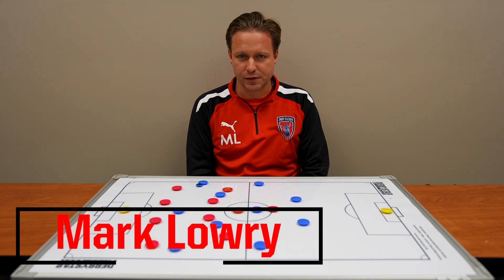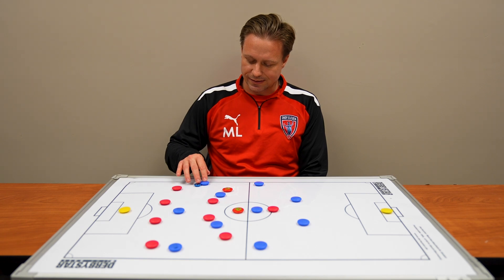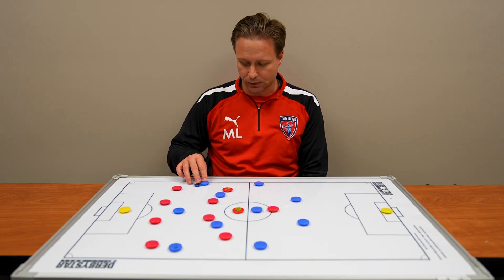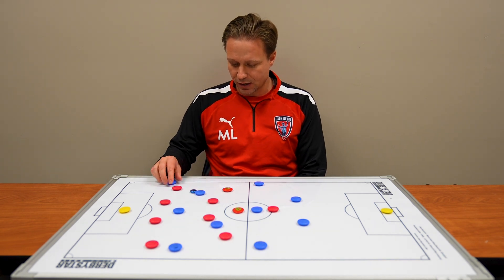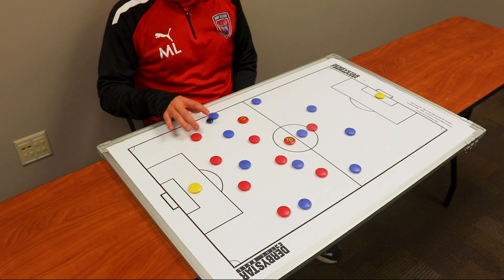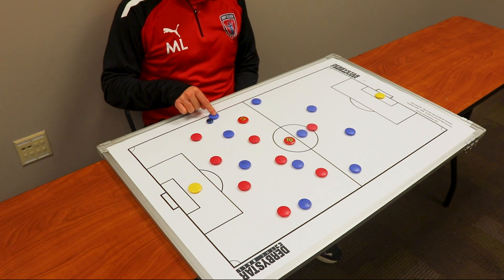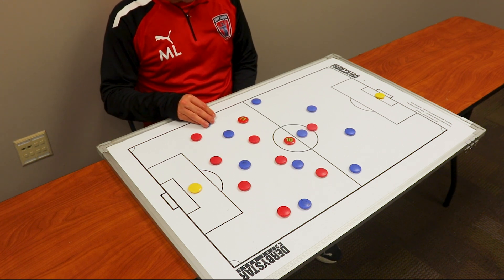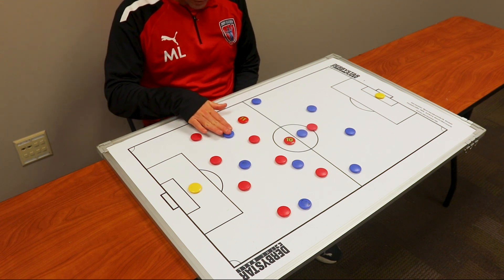Tactical Tuesday: Tactics for your Wingers feat. Mark Lowry